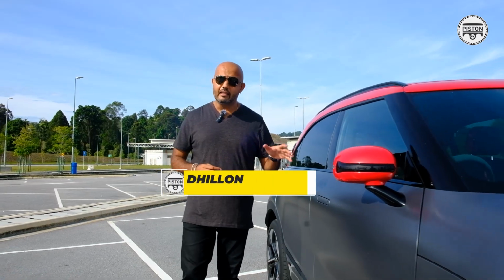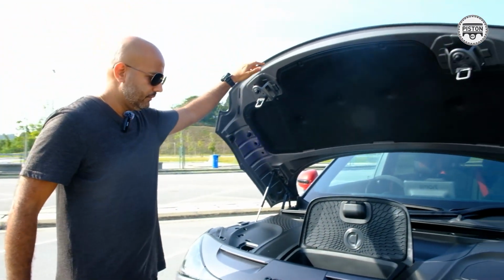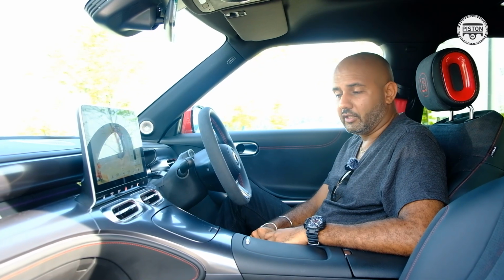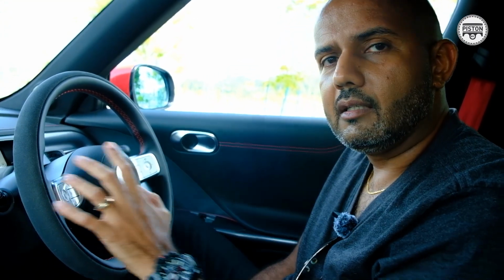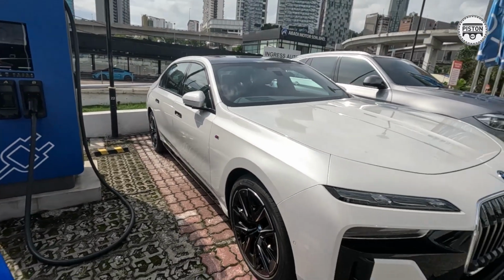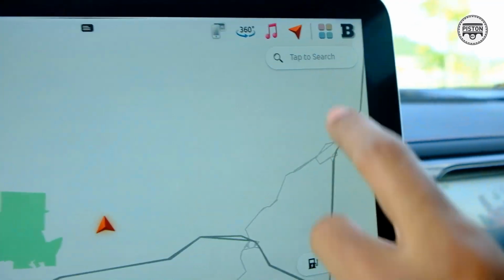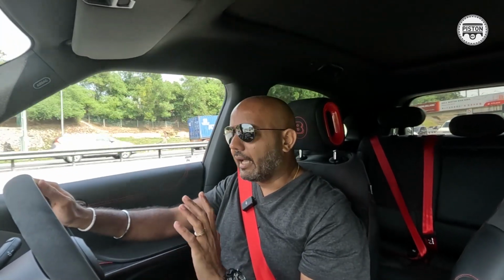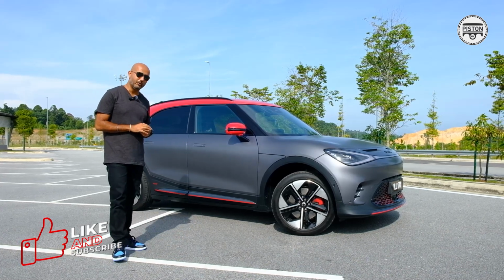Smart #1 Brabus: A Better Buy Than A Tesla?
At the risk of being crucified by the Teslaholics around the world, we are ready to accept the backlash. Yes, the Smart #1 Brabus does have a weird name, but it is a lot of fun to drive and could just be a better buy than a Tesla. As far as driving dynamics go at least.